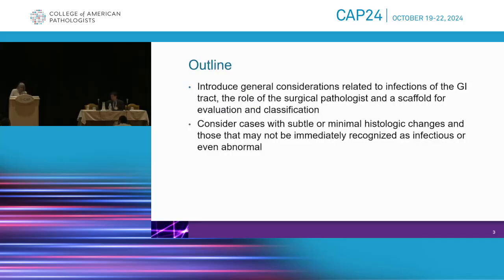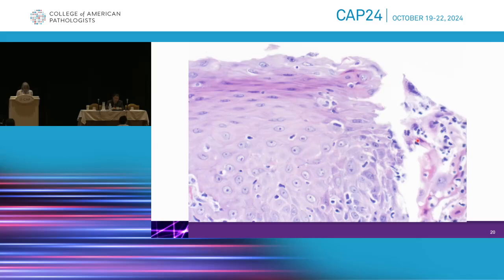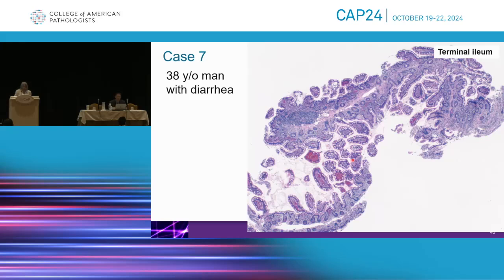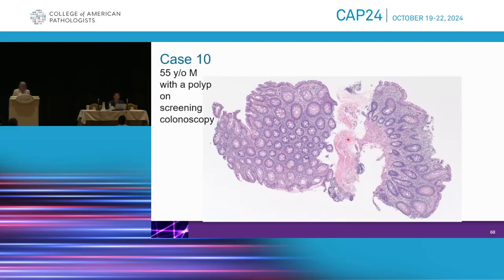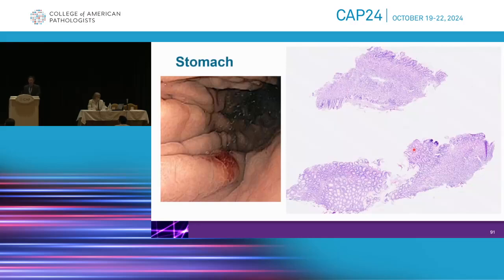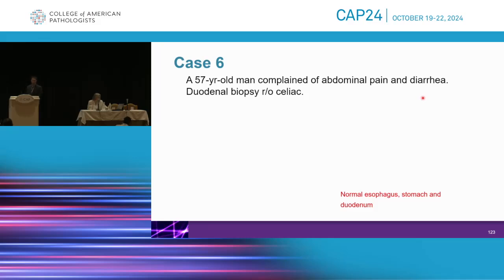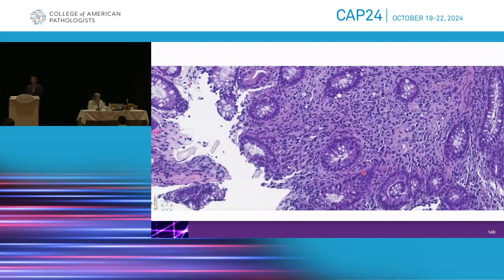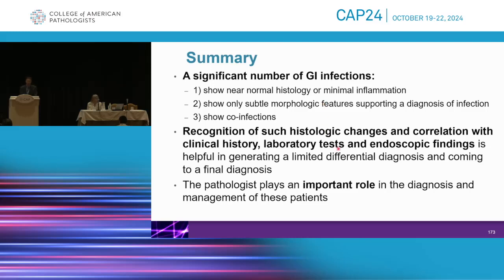Hiding in Plain Sight GI Infections With Minimal Histologic Findings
Giải phẫu bệnh, pathology